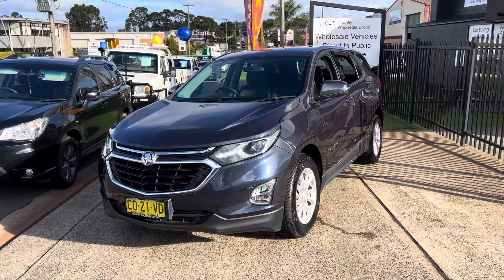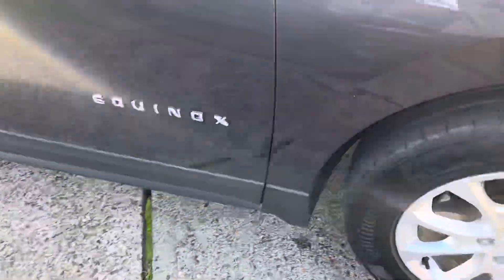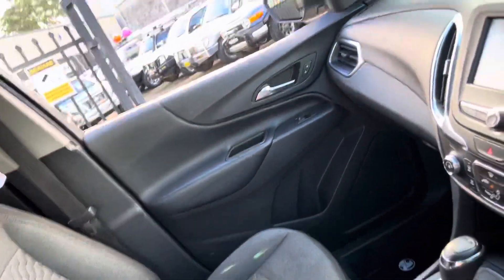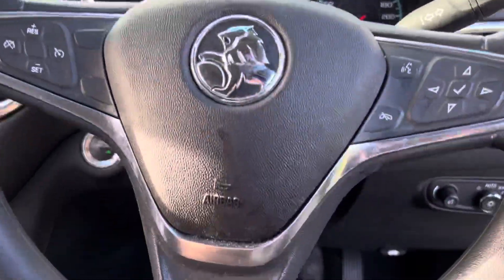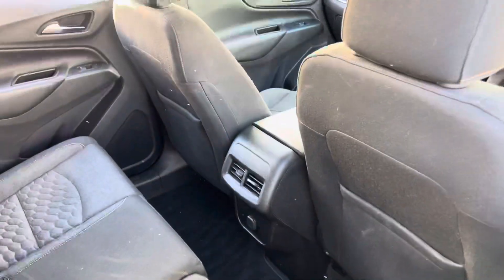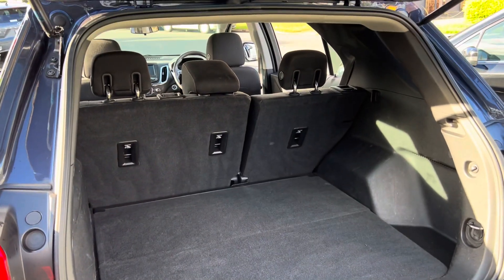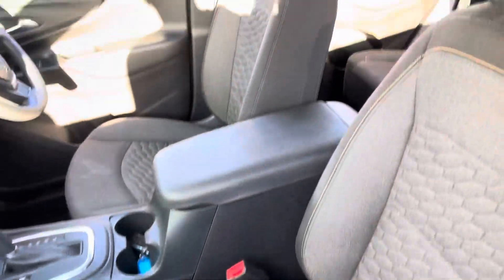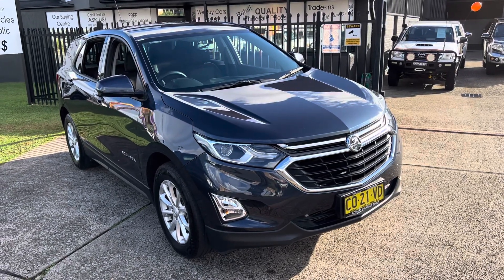Holden Equinox LS